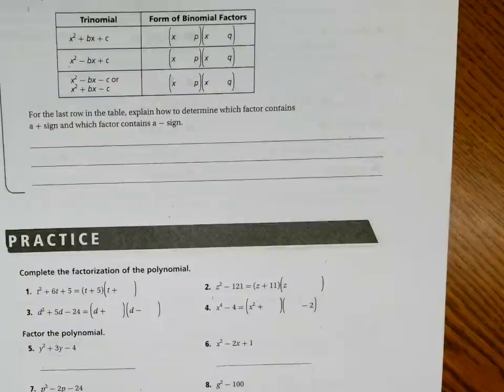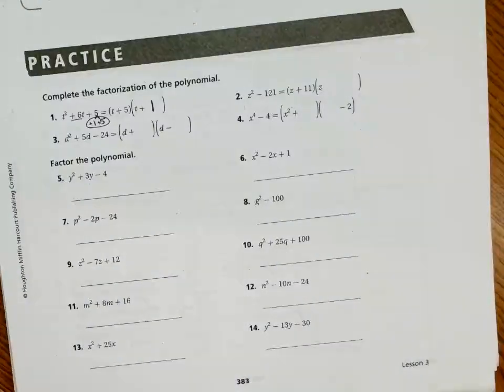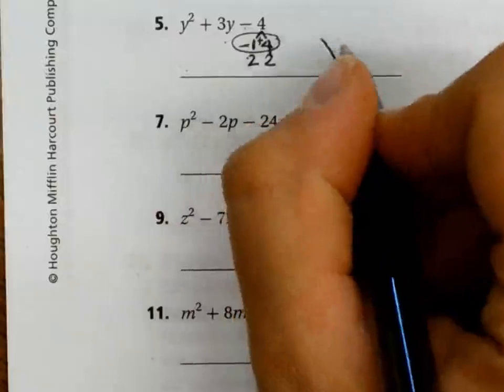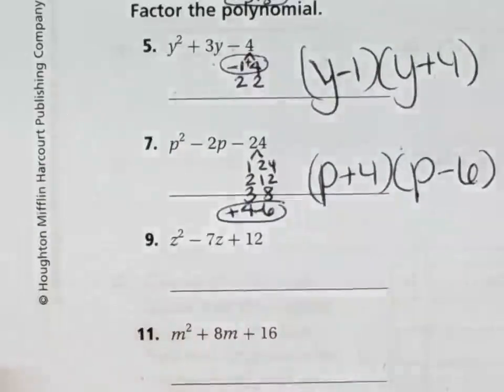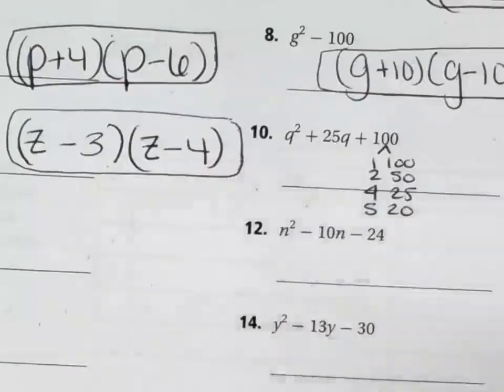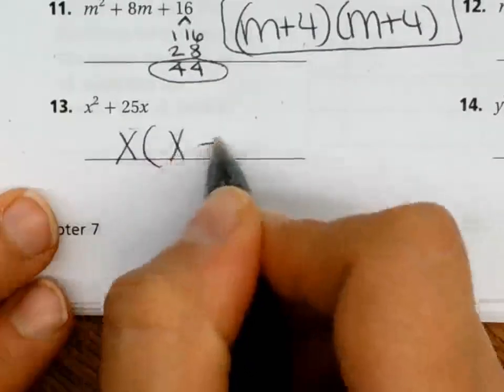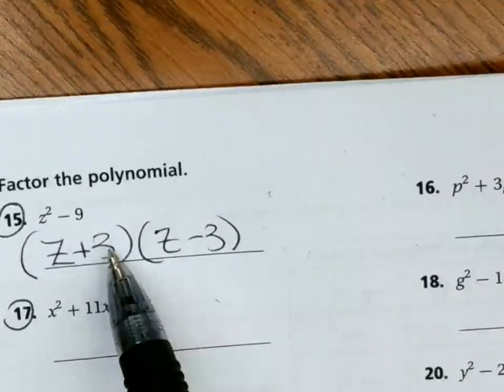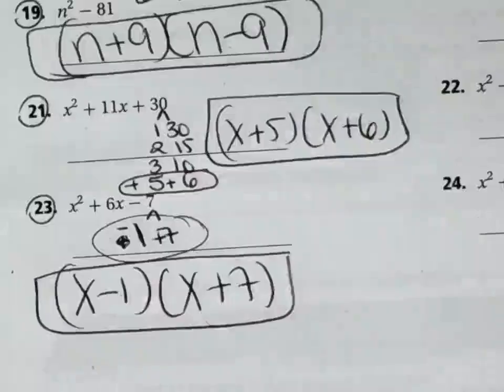Algebra 7.3 Factoring x^2+bx+c